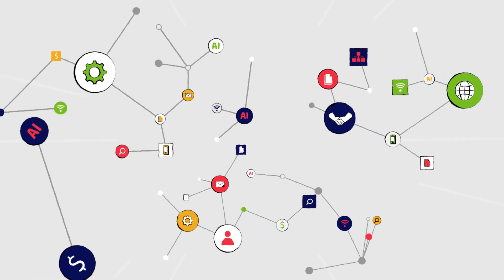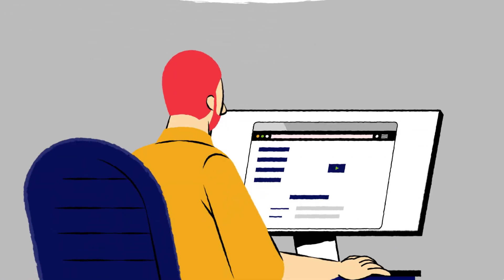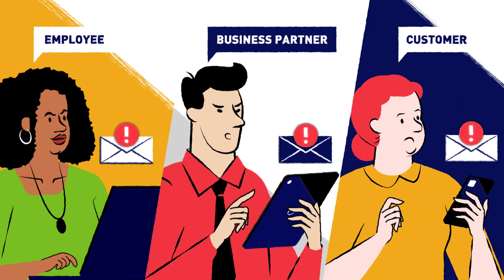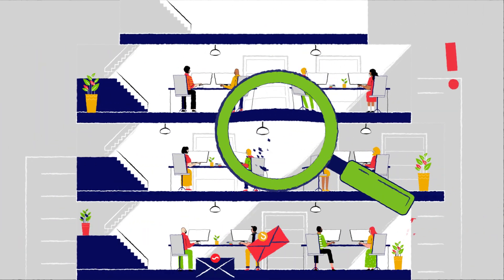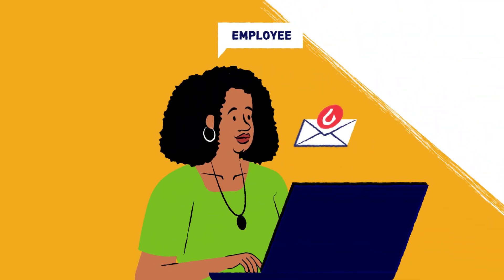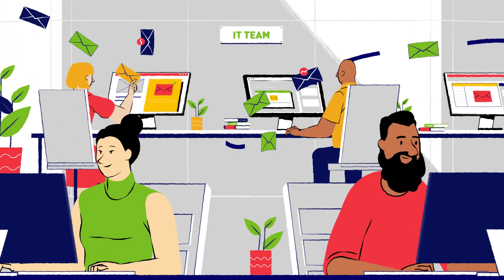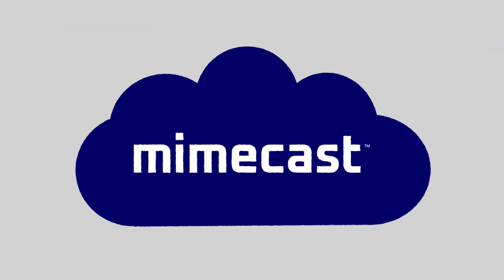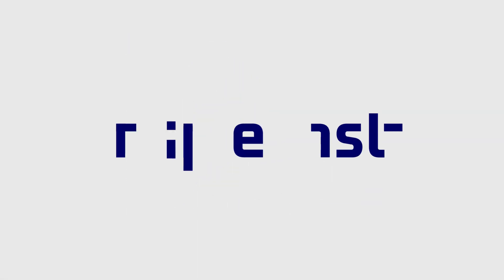Mimecast Internal Email Protect : Defend against Internal Threats